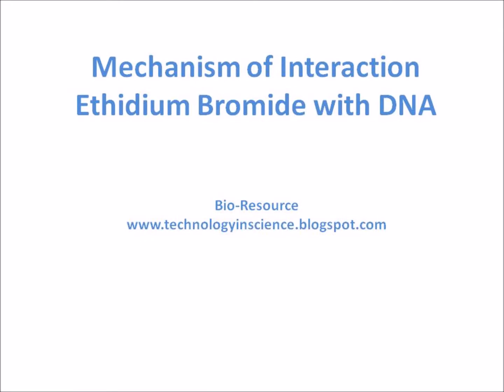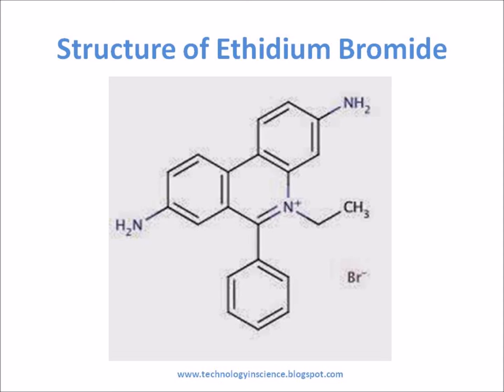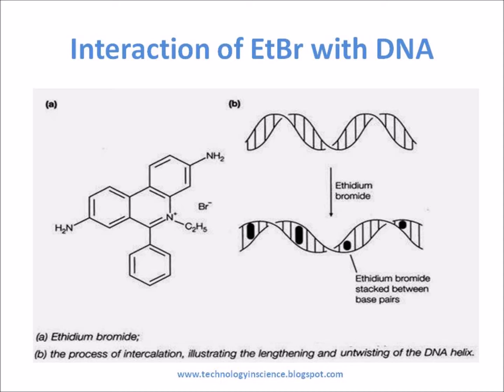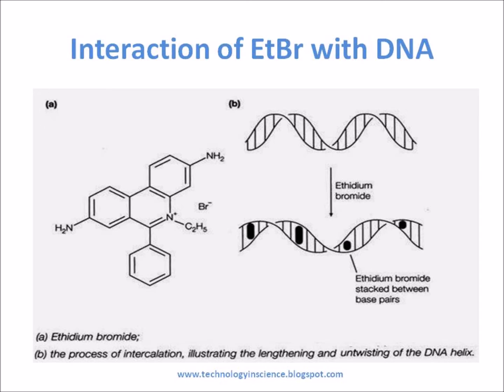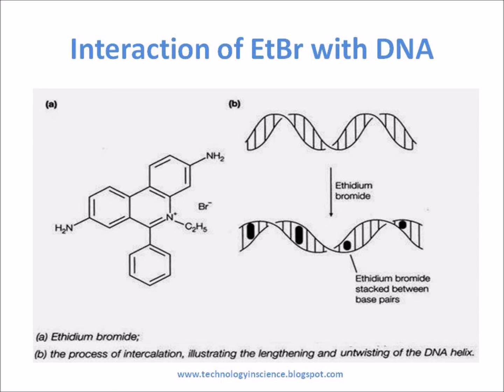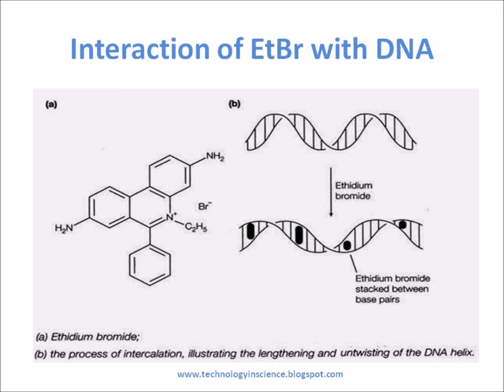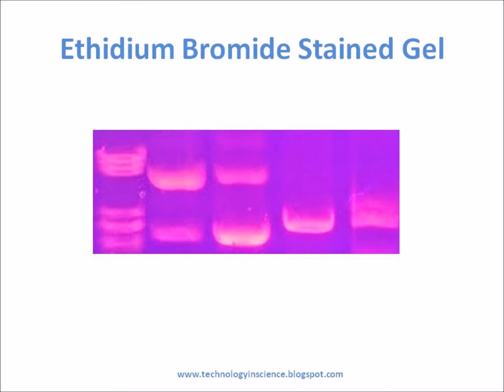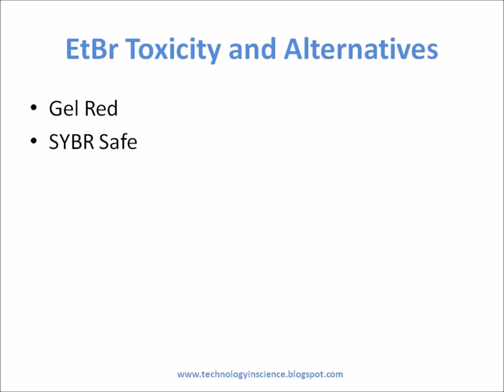Mechanism of Interaction of Ethidium Bromide (EtBr) with DNA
Ethidium Bromide contains tricyclic phenanthridine ring system that is able to interact with stacked base pairs of double stranded DNA. Ethidium is capable of forming close van der Walls contacts with the base pairs and due to that it can bind to the hydrophobic interior of the DNA molecule. The peripheral phenyl and ethyl groups projects into the major groove of DNA helix.